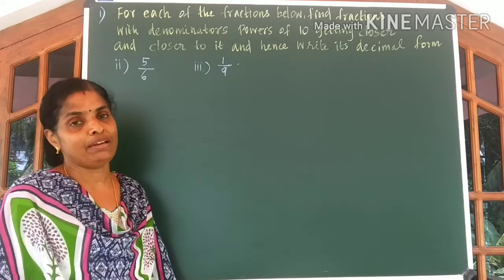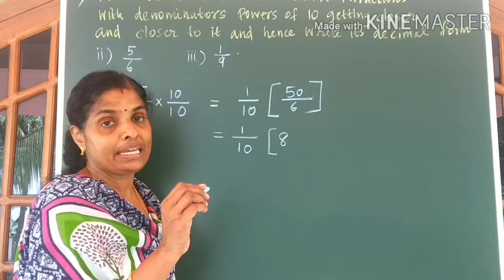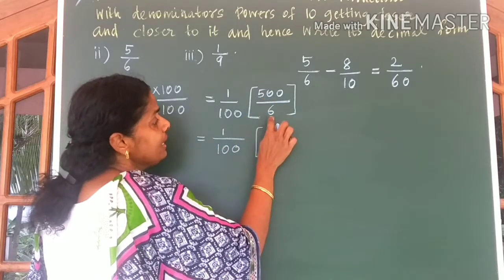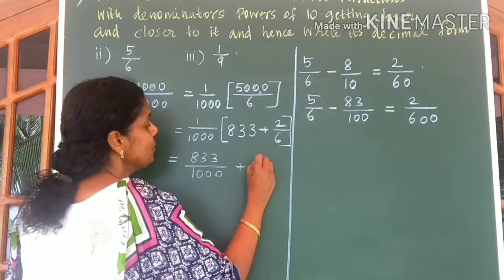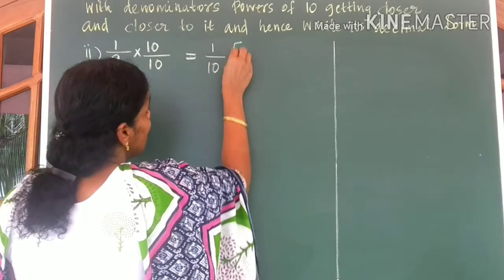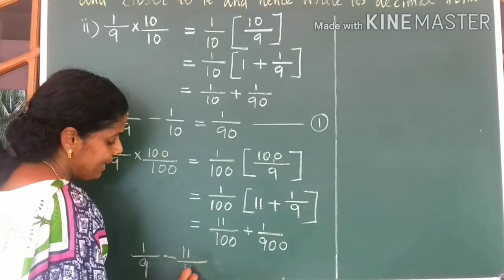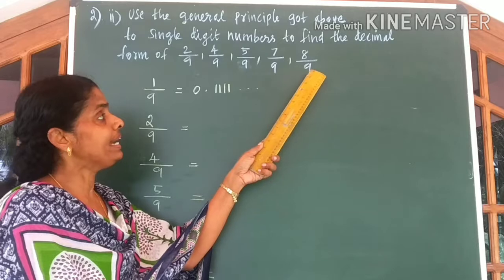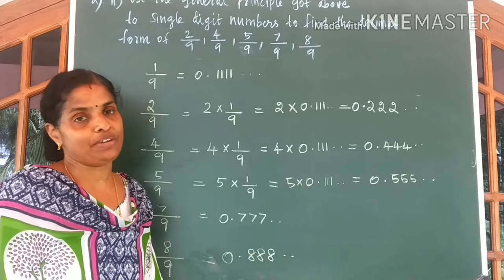DECIMAL FORMS|Class 9 Maths Chapter 2|Part 3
1)decimalforms
2)class9maths
3)class9
4)mathsstd9